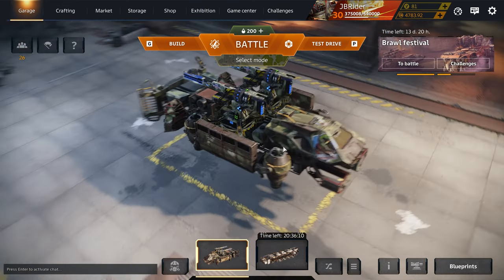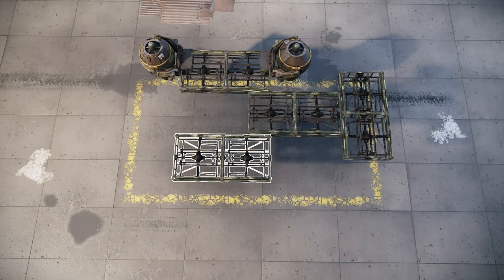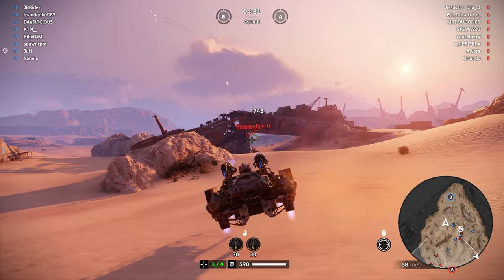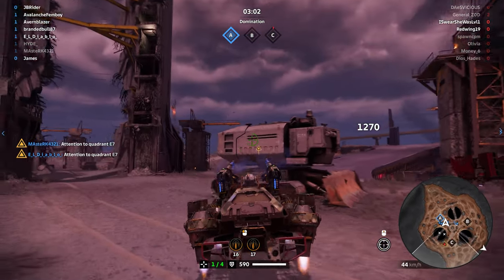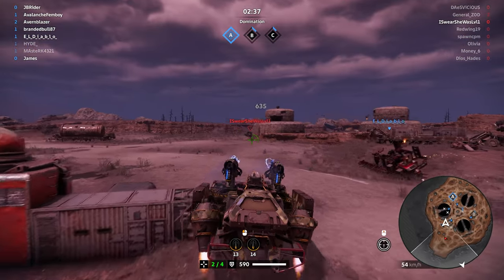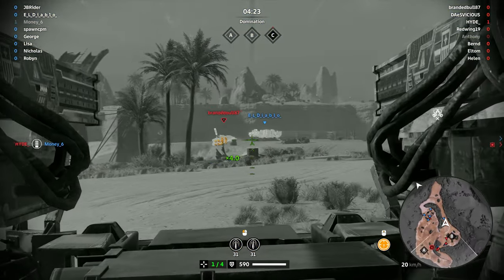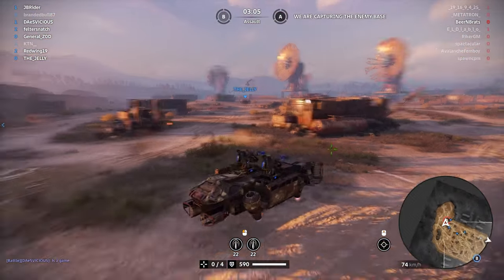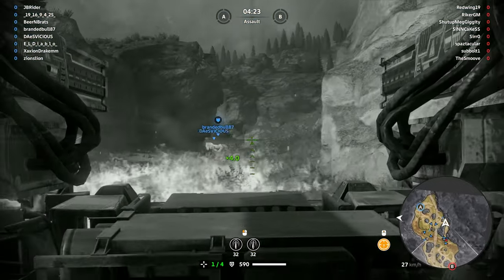Is the scorpion perfectly balanced or Busted OP? • Crossout Dual Scorpion + Hadron Cabin